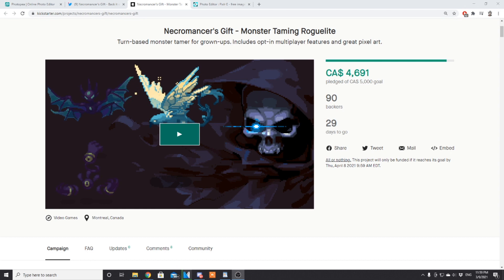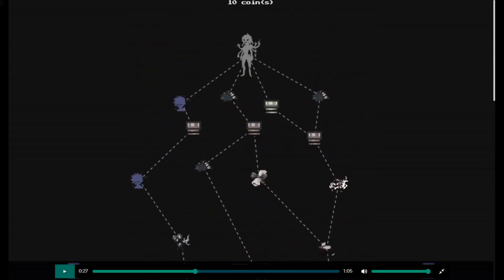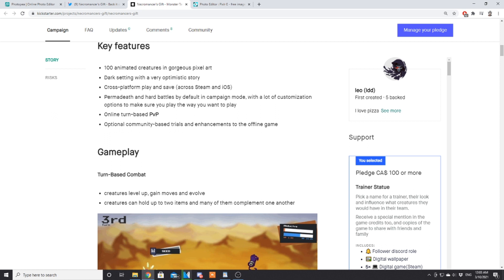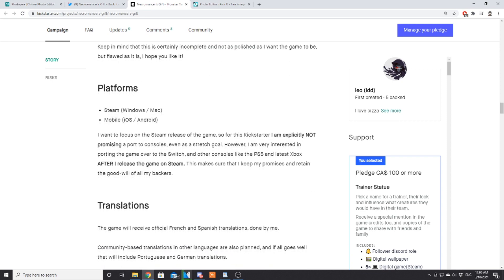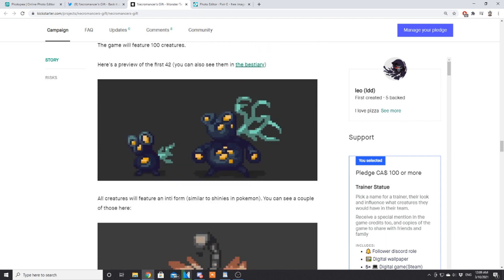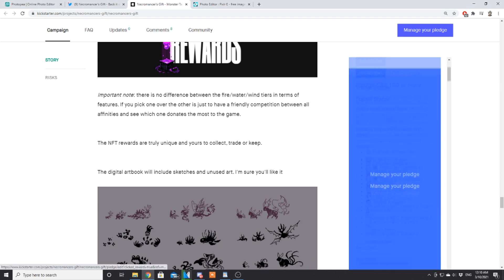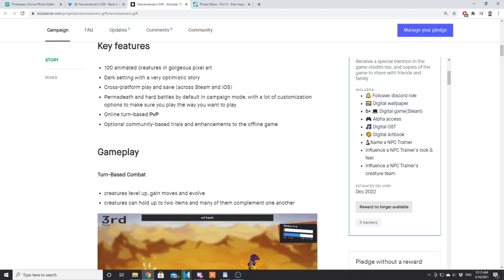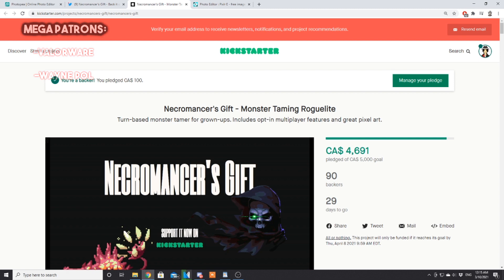Necromancer's Gift Kickstarter is Live! | Monster Taming Roguelite!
Necromancer's Gift is a Monster Taming Roguelite with choice driven elements similar to that of slay the spire. The game features 1v1 turn based combat, dual held items, perma death and more! Today, we go over the entire kickstarter campaign as well as my thoughts.

Avatar: Bisloba